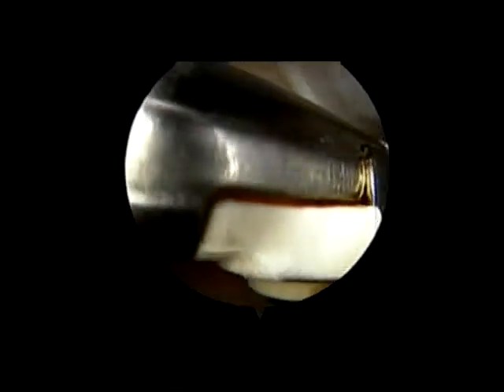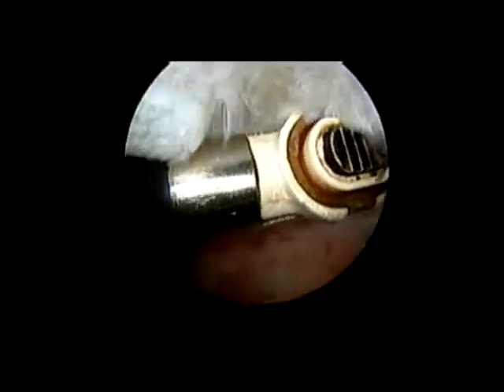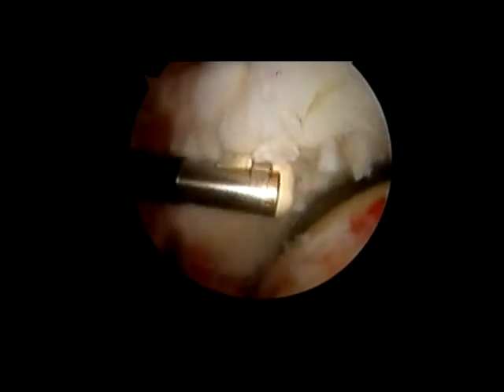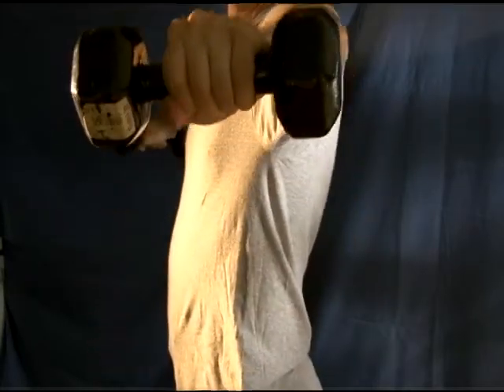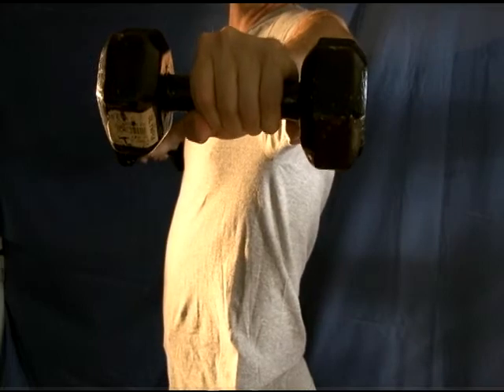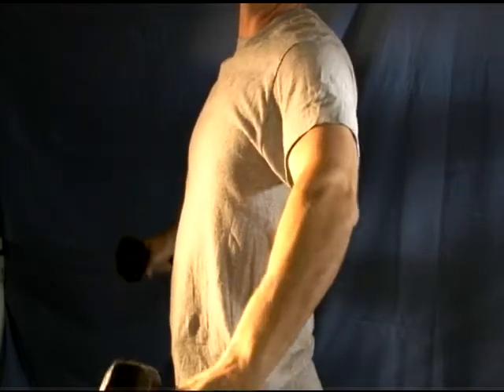Avoiding shoulder pain Harvard H264 MOV